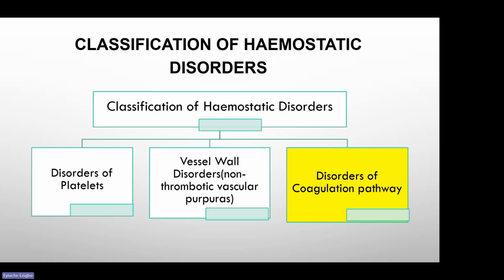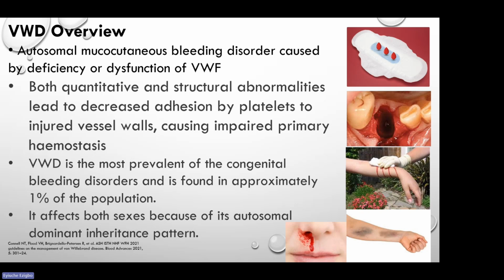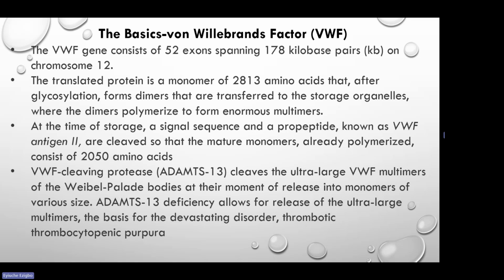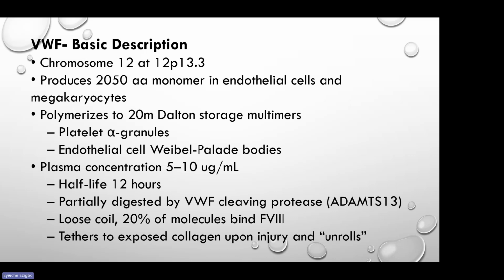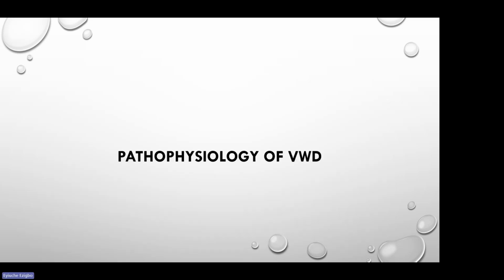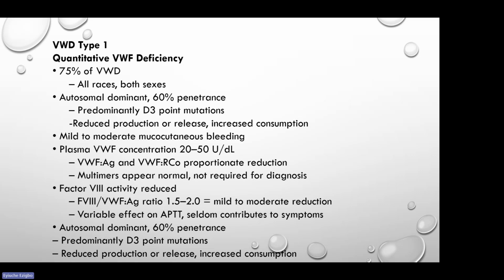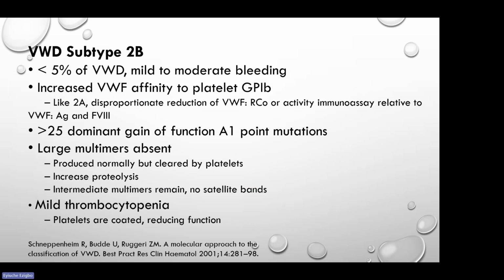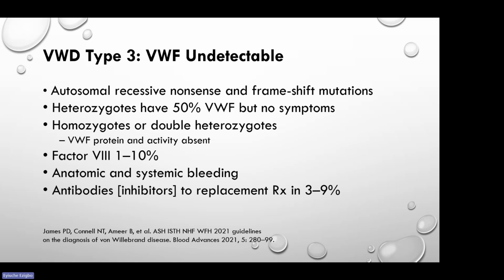Disorders of Haemostasis-VWD